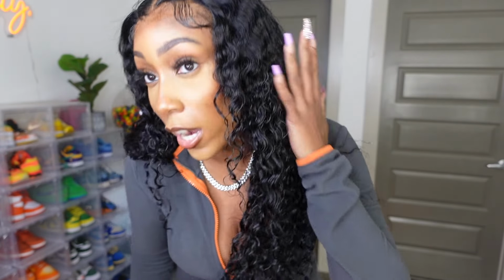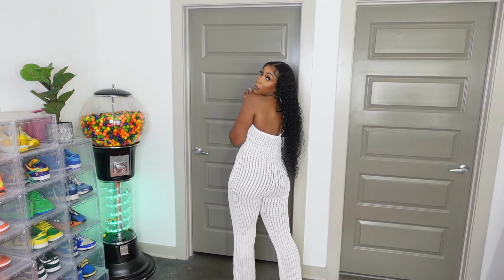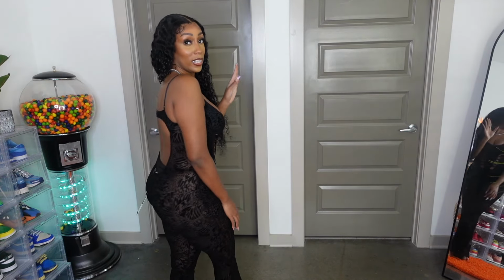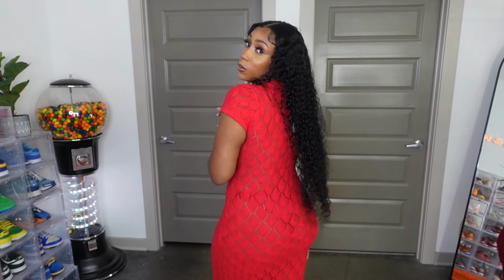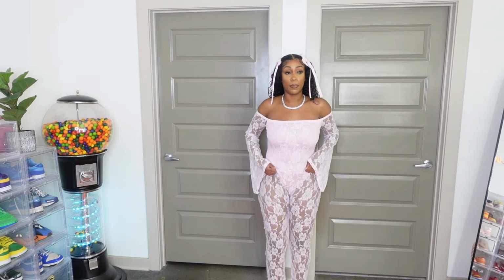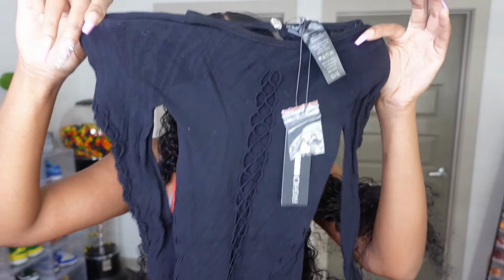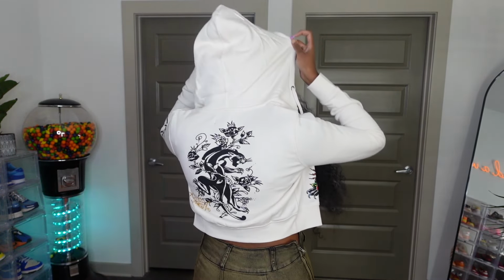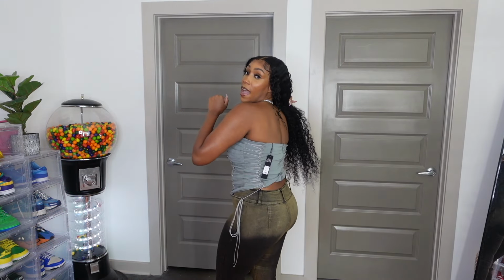2024 FASHION NOVA CLOTHING HAUL (TALL GIRL FRIENDLY!!!!) SUMMER VIBES SUNDRESS SEASON TRY ON HAUL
Hey guys! In this video I will be trying on pieces from my most recent Fashionova order!